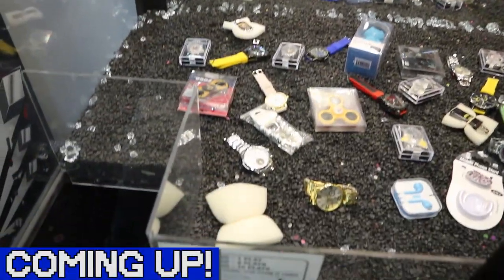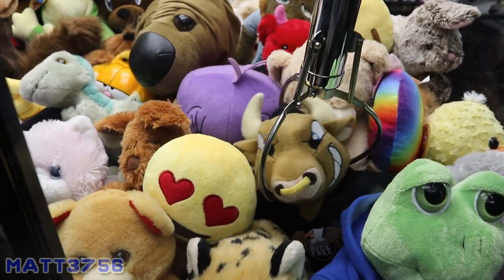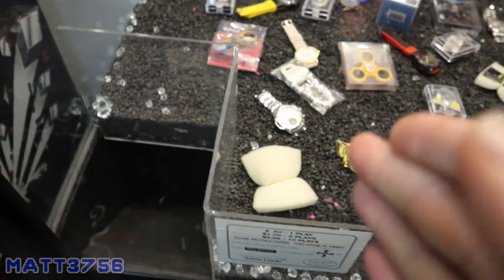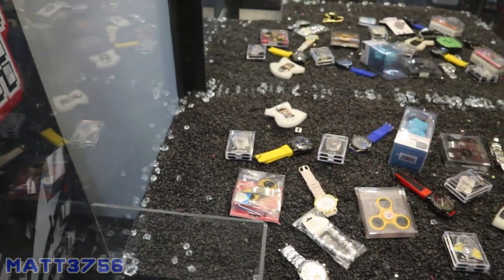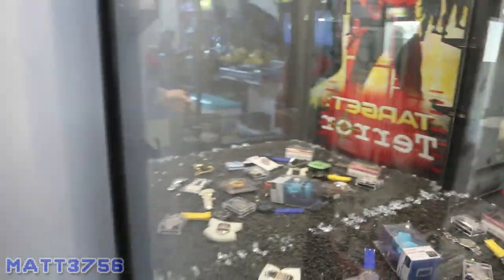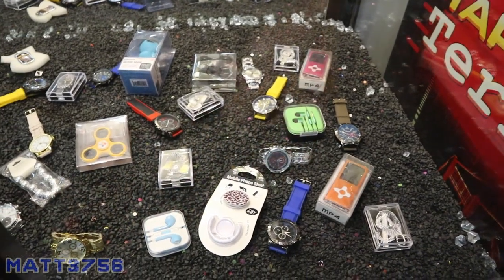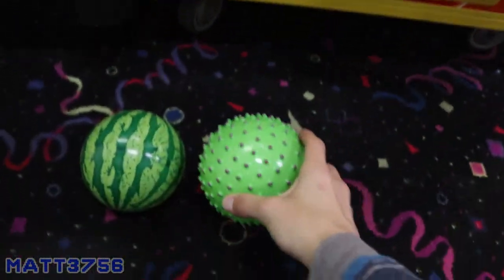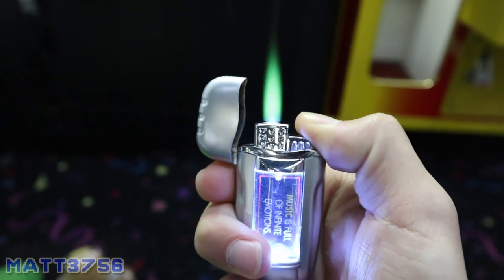CLAW MACHINE: WON A GREEN FLAME LIGHTER!!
Today I play the jewelry claw machine and win some really cool novelty stuff including a green flame lighter, fidget spinners, and more! I also play the plush claw machine and ball one and get some nice wins! Have you ever seen a green flame lighter? Enjoy this journey to the claw machine!

* * * NEW VIDEOS EVERY FEW DAYS! * * *

About Arcade Matt
Hey it's Arcade Matt, welcome to my claw machine & arcade channel! Here we play arcade games, claw machines, coin pushers, carnival games, mini golf + more! I also show you how these arcade games work and how to win at some of them! Whether it's tickets, money or claw machine plush, I'm always in it to win the jackpot! No need for arcade hacks or cheats as I just use my skill to come out a winner at these arcade games! It all started with the claw machine and expanded from there - hope to enjoy what is to come from my arcade channel!